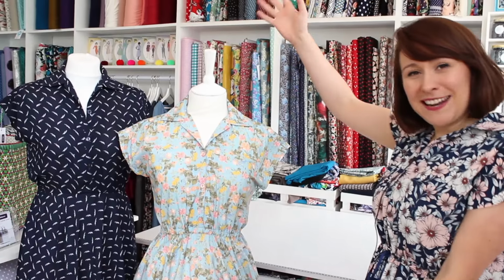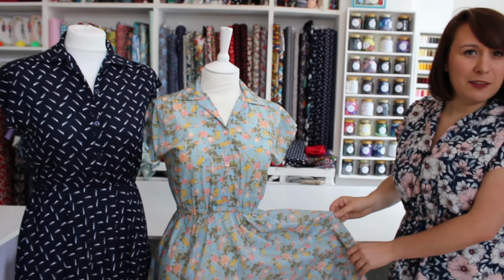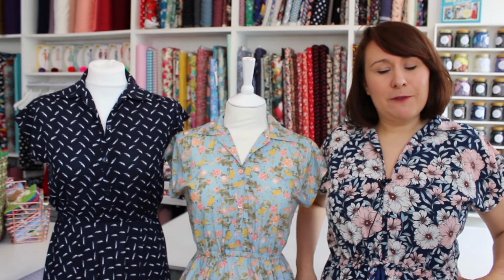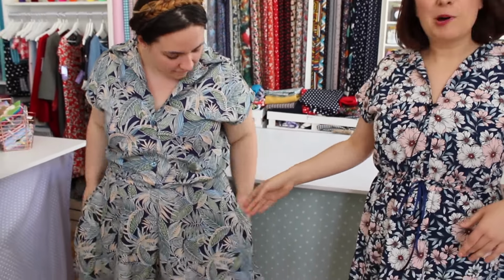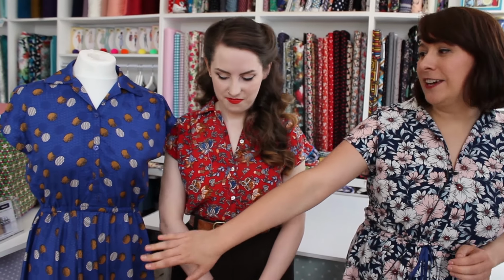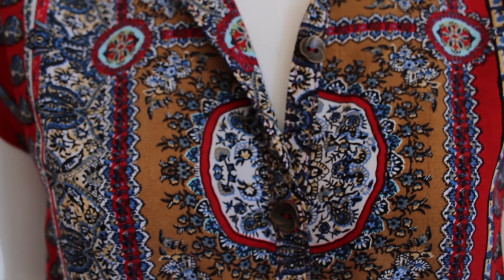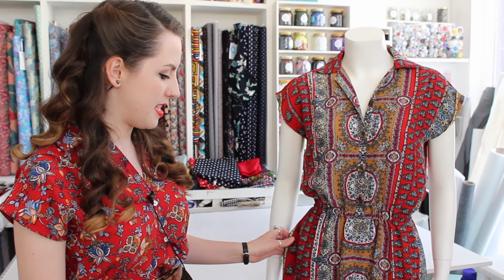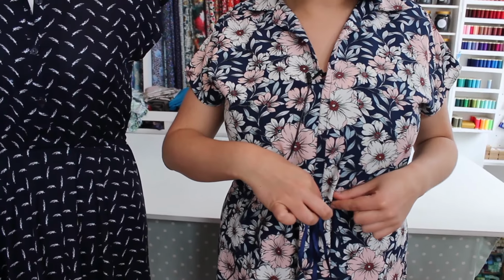Meet the Penny Dress!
UPDATE: The Penny Dress sewing pattern has been updated to our extended size range and is now available in sizes UK 6-30!

The team are taking over and introducing you to their Penny Dresses - and shirts and playsuit!

You can find the Penny Dress PDF Pattern in sizes UK 6-30

We've now released the Penny Dress Add-on Pack so you can turn your Penny Dress into a tie-front blouse or dress and a playsuit too.

Share your Penny on Instagram with hashtags soipennydress and sewoverit

We’ve been teaching the world to sew for over 10 years. We’ll help you make friends with your sewing machine with our stylish patterns and easy-to-follow video classes.